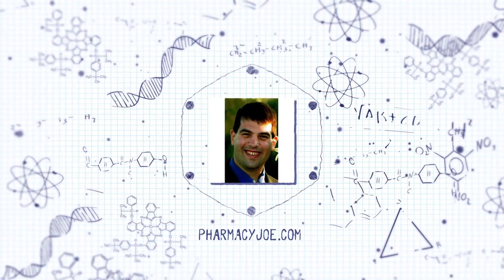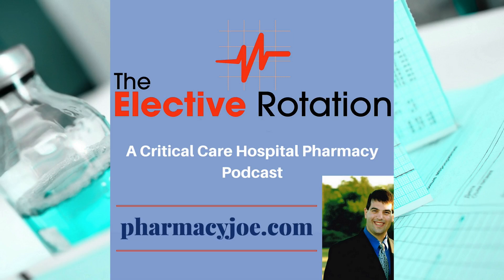What to do about serum calcium during a massive transfusion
In this episode, I’ll discuss what to do about serum calcium during a massive transfusion.